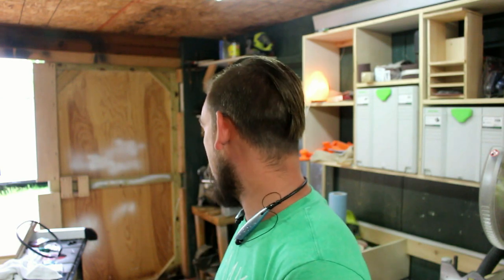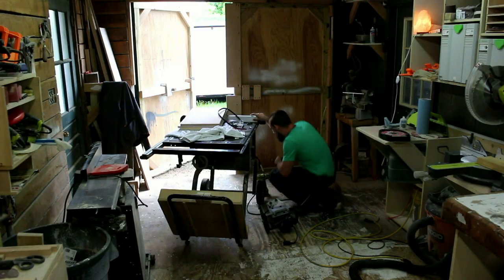Big Beautiful Dining Room Buffet!!!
in this video I build a beauuu---teee---fuuullll buffet in a dining room with an already awesome reclaimed barn wood ceiling. This build included LED undercabinet lighting, floating shelves with integrated wine rack, push activated drawers, and glass front doors.

NEW AMAZON STORE HAS LAUNCHED!!!

Amazon Deals:
HEATED JACKET KIT!!!
Drill and driver set (BEST PRICE!)
Table Saw
Smaller Table Saw
Miter Saw (Refurbished)
Circular Saw: (Refurbished)
Sander (Attaches to shop vac!)
Thickness Planer (Best Deal on this model!)
Wood Glue (Best Price)
#6 Countersink Bit